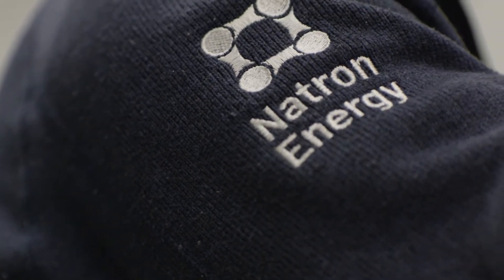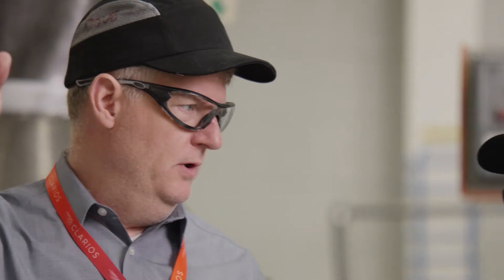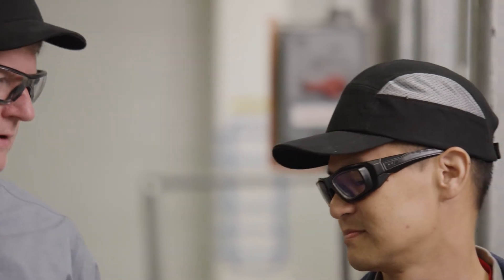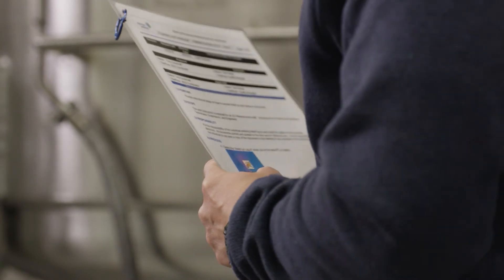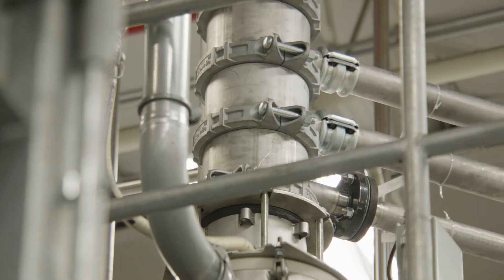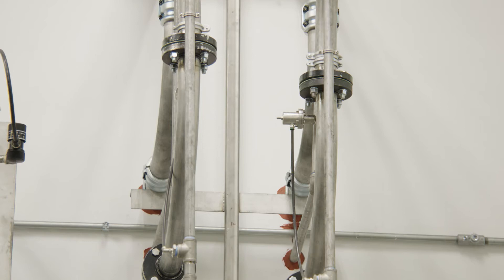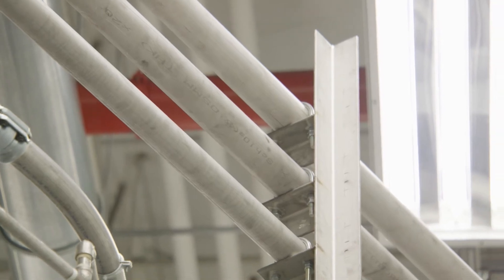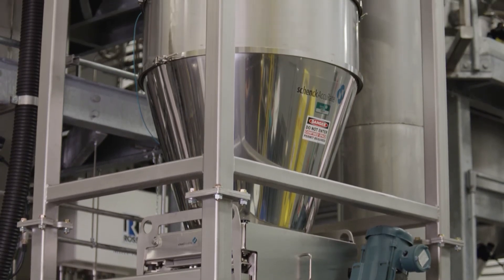Scaling Up: Advancing Battery Technology from the Lab to the Market with Natron Energy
ARPA-E provided the first source of funding to a promising, early-stage battery outfit as part of our OPEN 2012 program. This project, which utilized Prussian blue dye as their active material, was unlike any battery technology ARPA-E had funded before.

After proving their initial concept and fine-tuning their chemistry, the company that would eventually become Natron Energy received additional funding in 2020 through ARPA-E's SCALEUP program, which seeks to help successful technology teams who have received previous ARPA-E funding progress their technologies to the next stage in their development and start manufacturing real products that can achieve market impact.

In this video, ARPA-E Technology-to-Market Advisor Dr. Daniel Cunningham and Natron Energy CEO Dr. Colin Wessells explain how Natron's unique battery chemistry works, how far the company has progressed since its initial funding from ARPA-E, and how they're poised to bring products to customers in a new manufacturing facility in the very near future.